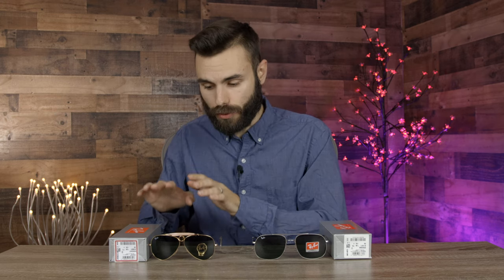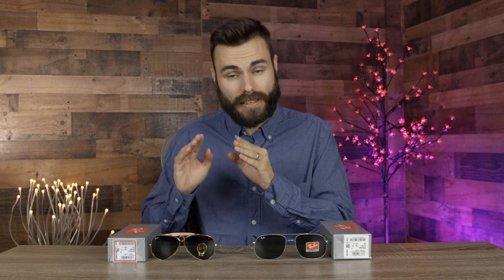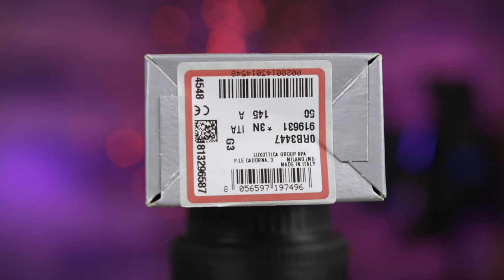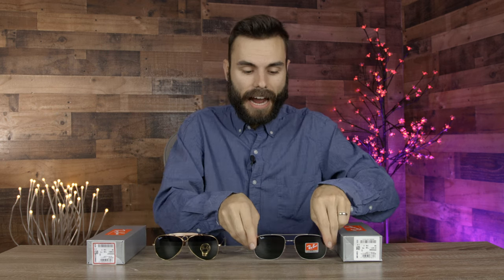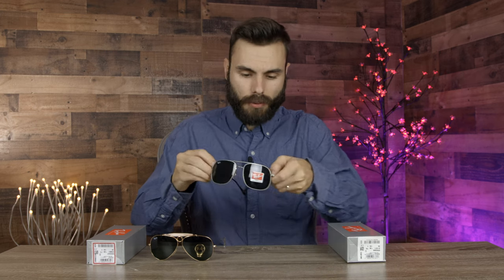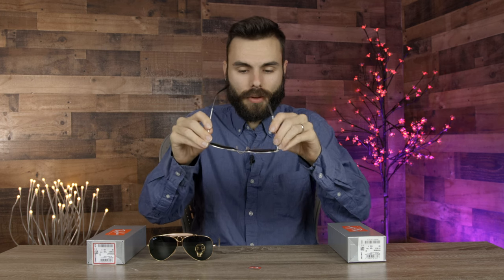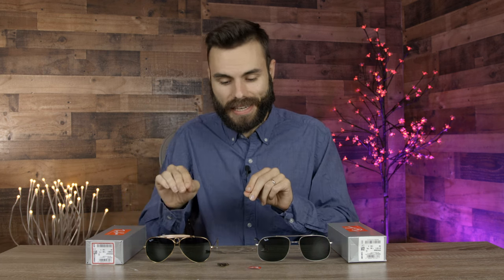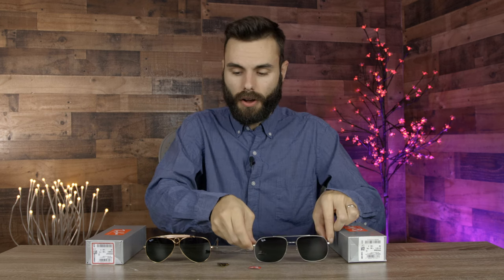The Truth About Chinese Ray-Ban Sunglasses